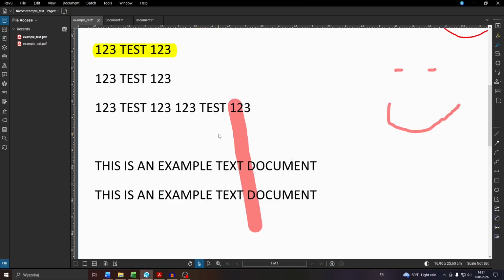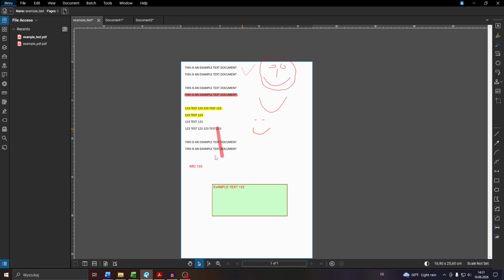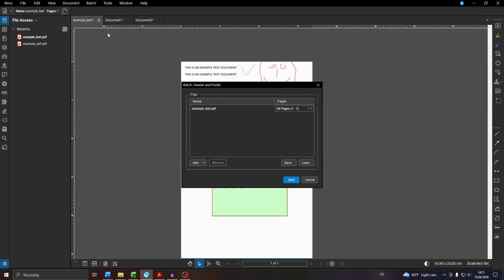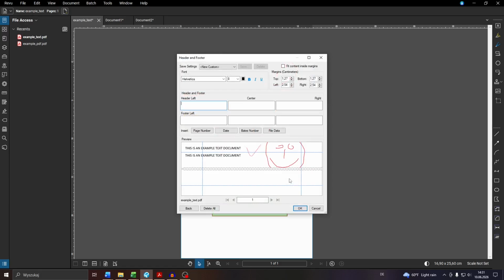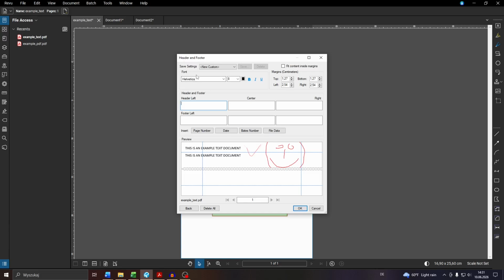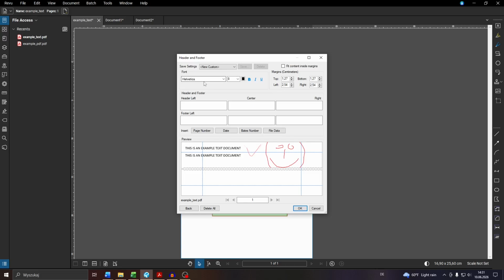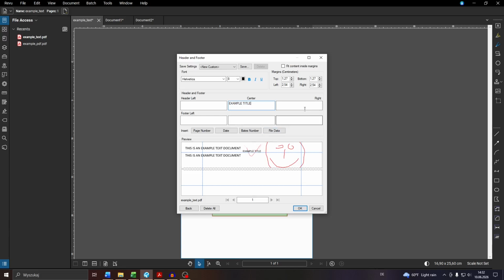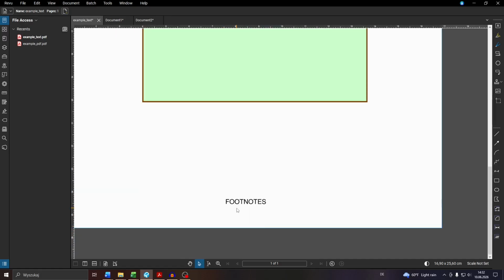How to Insert Header & Footer in Bluebeam Revu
Learn how to insert headers and footers in Bluebeam Revu and add document information to PDF pages.